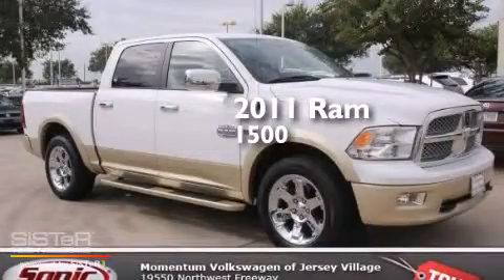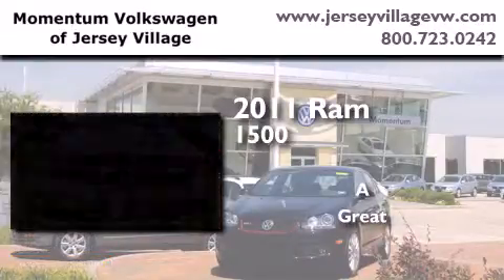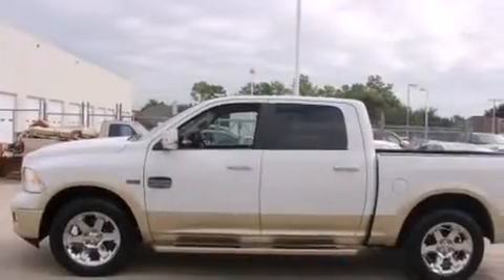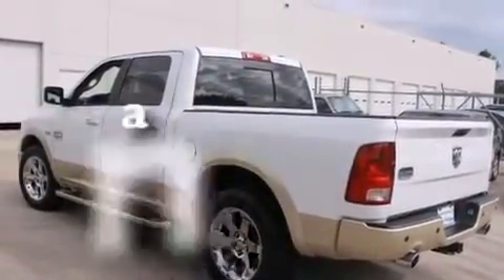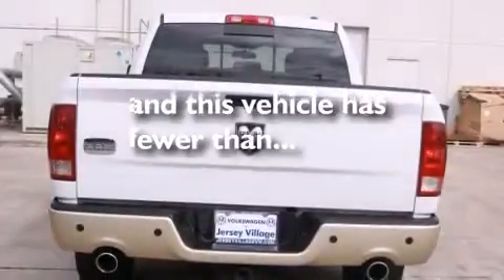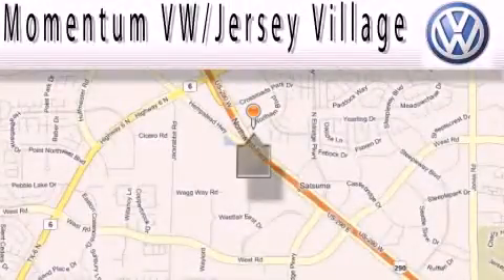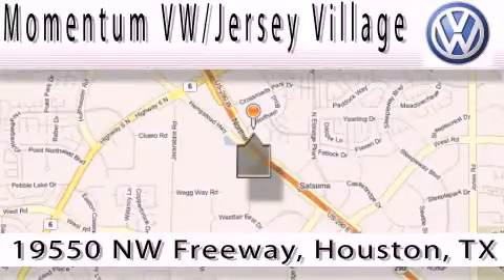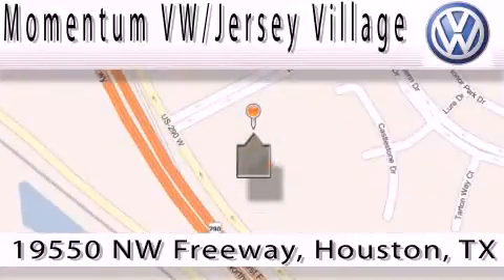2011 Ram 1500 Houston TX 77065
We've been honored to serve the Houston TX area , we promise that your experience at our dealership will exceed your expectations ! Year : 2011 Make : Ram Model : 1500 Engine : 5.7L V-8 cyl Trans . : Automatic Exterior : White Miles : 40,667 Interior : Dark Slate/Medium Graystone Momentum VW Jersey Village 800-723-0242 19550 Northwest Frwy Houston , TX 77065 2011 Ram 1500 Houston TX